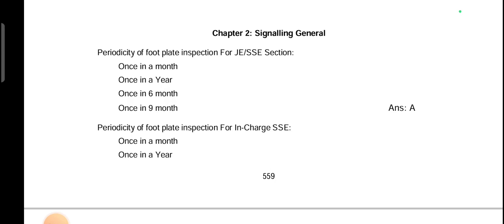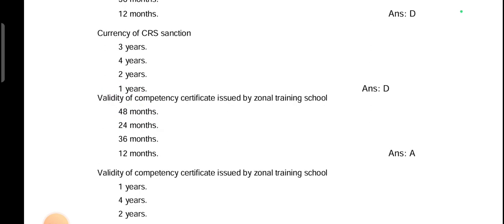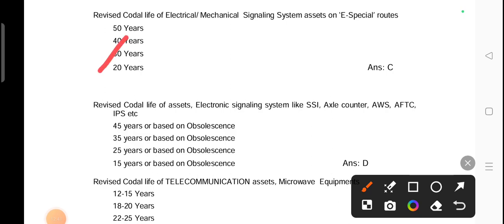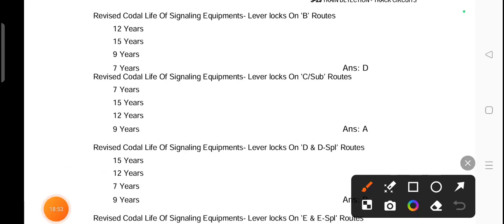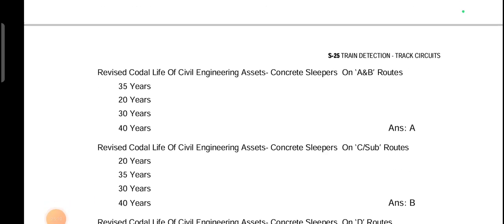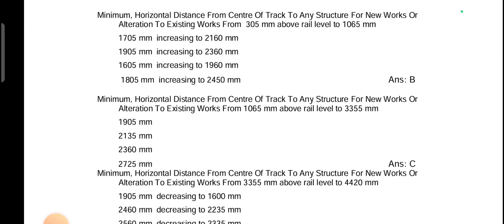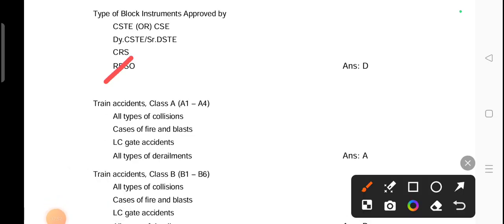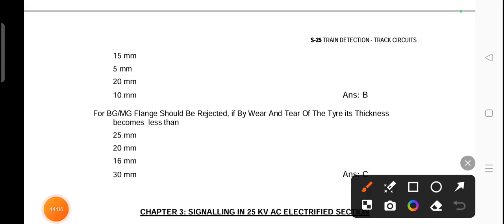Chapter wise MCQ || Signalling General || LDCE JE Signal || Departmental Exam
Chapter wise MCQ | Level Crossing Gate | LC Gate || EOLB | Electric Lifting Barrier | LDCE JE Signal

Railway Departmental Exam Questions with Answers
| S&T |
LDCE Previous Year Question Paper
Asked Questions
LDCE Questions

Get Study Material For LDCE JE Signal Exam @199 || PYQ || Chapterwise MCQ || Handwritten Notes

Get Study Material for LDCE JE Signal Exams @₹199/- which includes
~ Chapterwise MCQ
~ Question Bank
~ Ebook
~ Handwritten Notes

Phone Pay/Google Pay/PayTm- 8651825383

GDCE Questions
Full form of RESS
Full form of ALU
Full form of DMRC

ldce exam in indian railways
railway departmental exam
s&t
aste
Railway je Departmental exam questions
s&t department in railway
ldce railway exam
Railway Departmental exam question
Railway Departmental Exam Question bank in hindi
adste Question paper
gdce Question paper in hindi
railway department
Railway gdce Question papers
assistant signal and telecom work in hindi
bihar sachivalaya reasoning
ldc Questions and answers
Question and answer
Railway gdce je exam question paper
Railway Signalling system
signal and telecommunication in railway